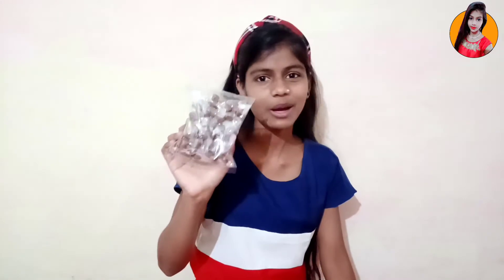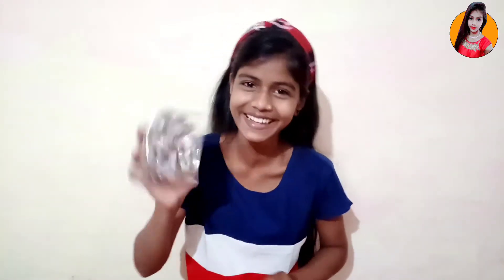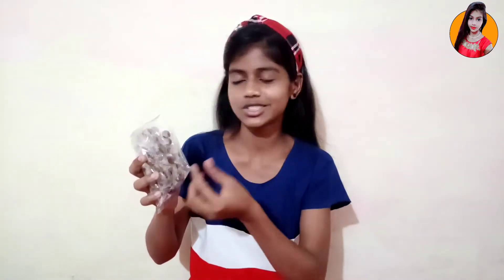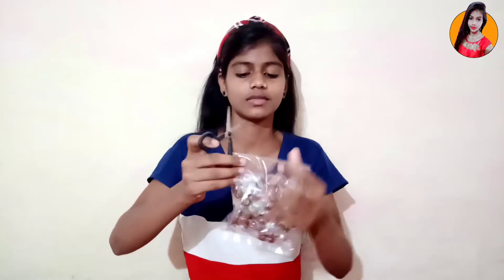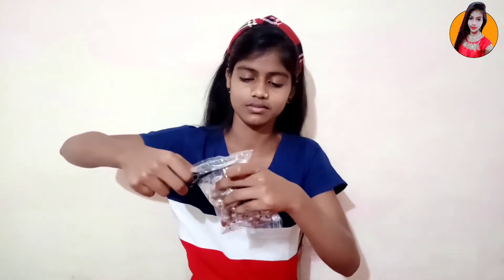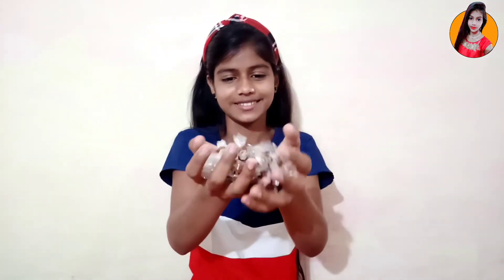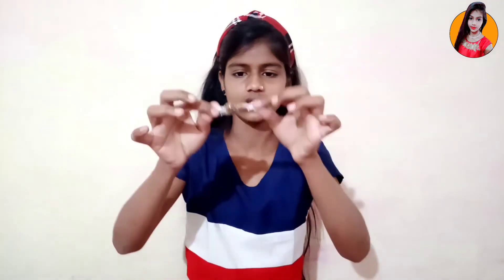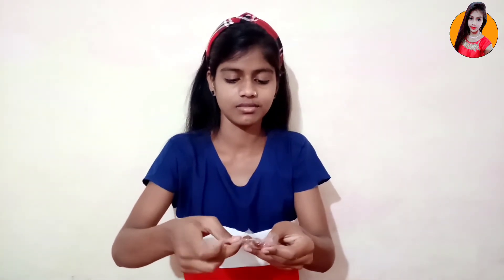मजेदार खट्टा मीठा मजा आ गया इमली खाके | imli | tamarind Review | Mahabaleshwar imli pack unwrapping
मजेदार मजा आ गया इमली खाके | imli | tamarind Review | Mahabaleshwar imli pack unwrapping